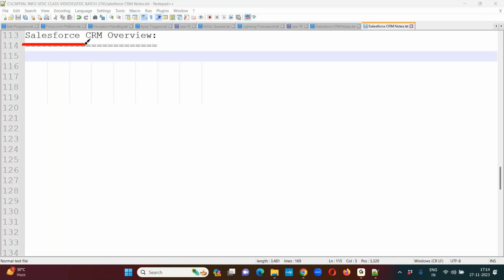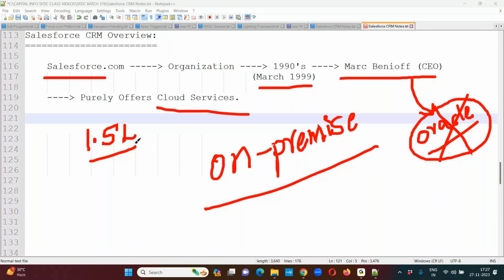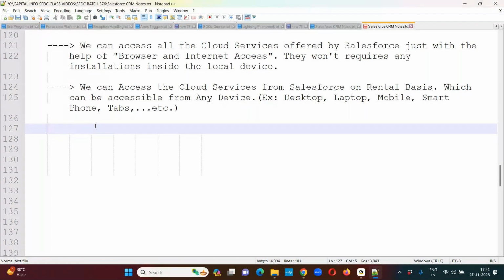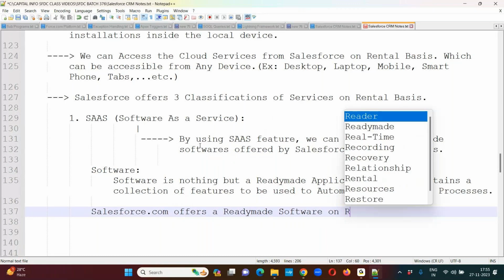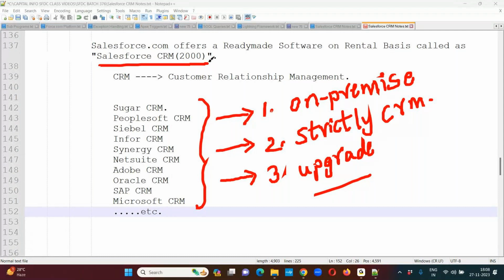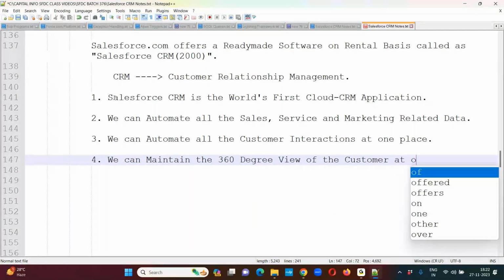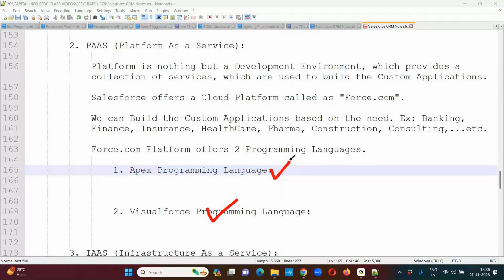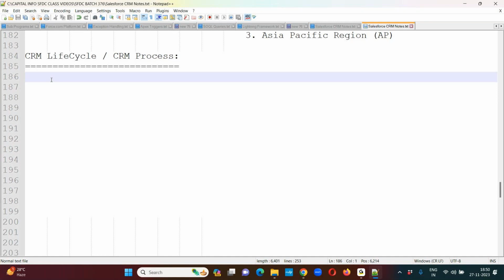Session 1 Salesforce CRM Overview 1